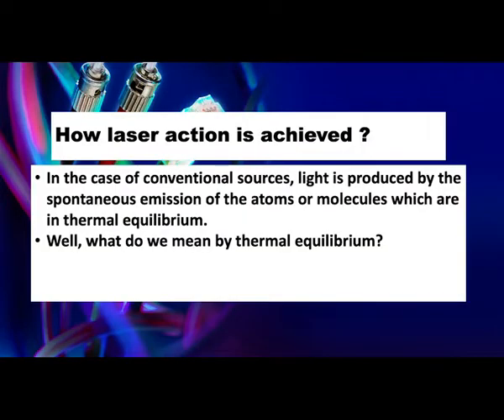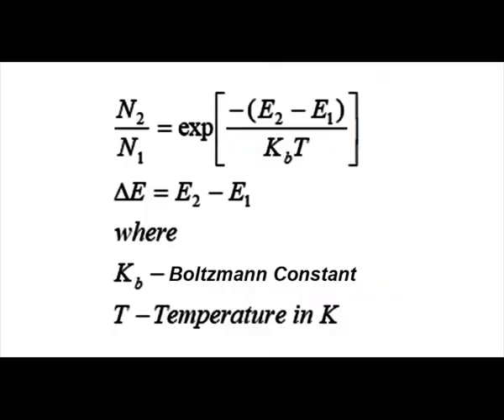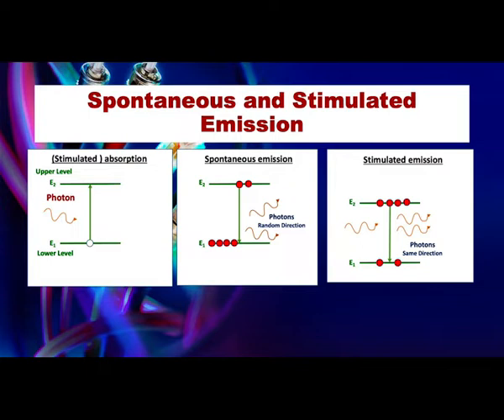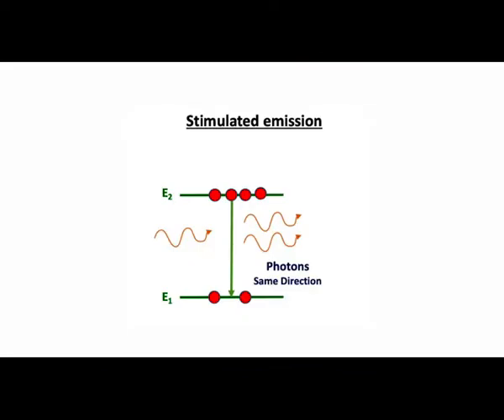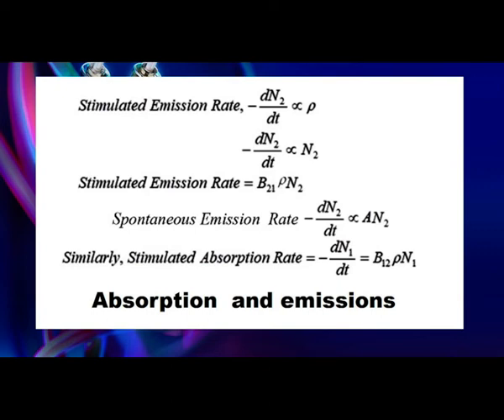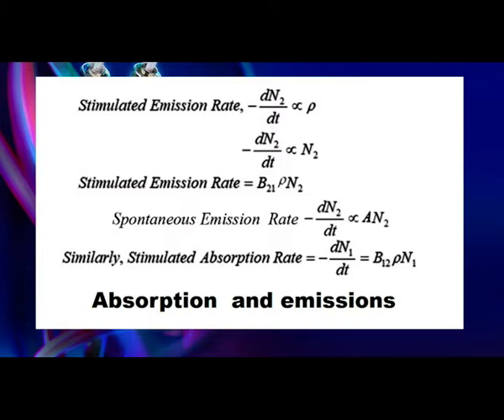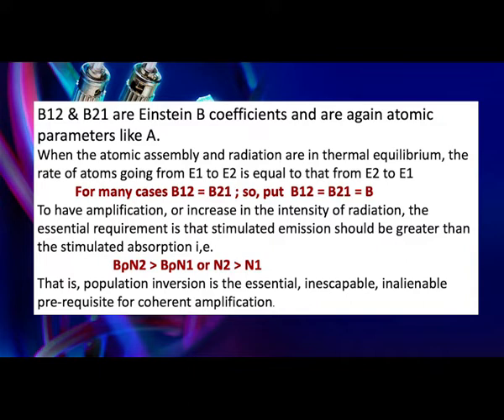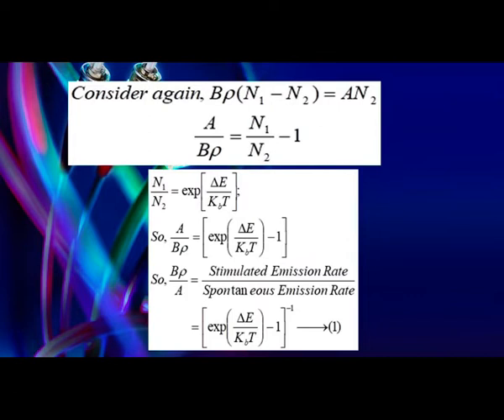Basic Theory of Laser Action-Part-1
Subject : Optics
Course Name : B.Sc.(Hons.)PHYSICS